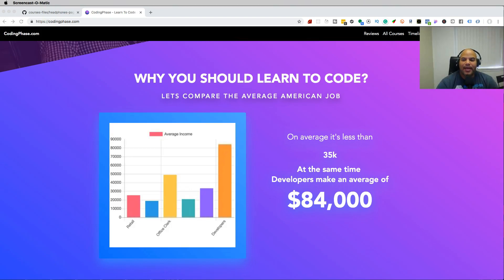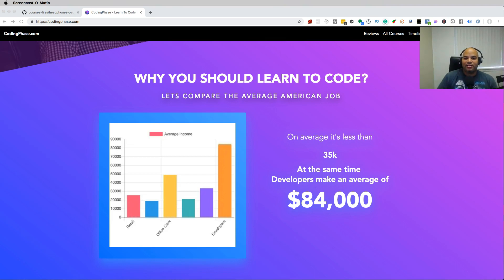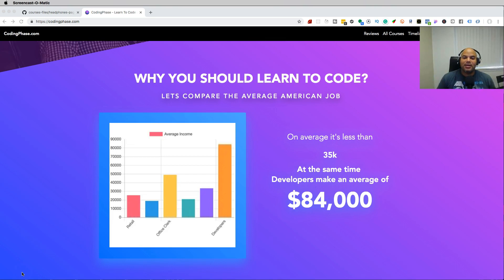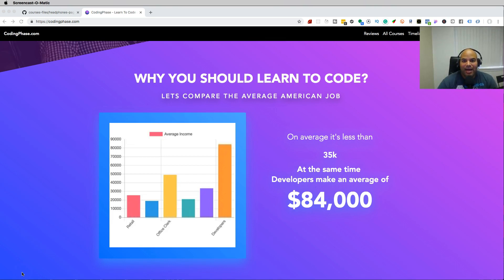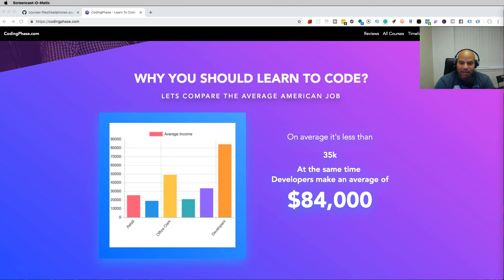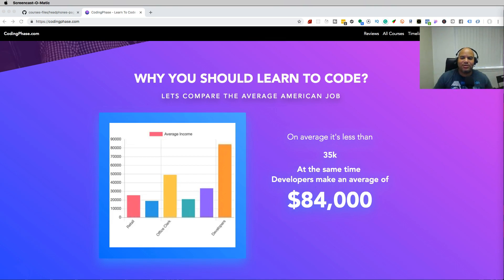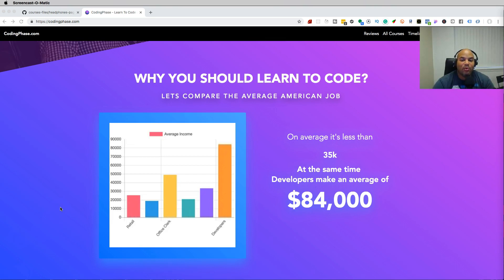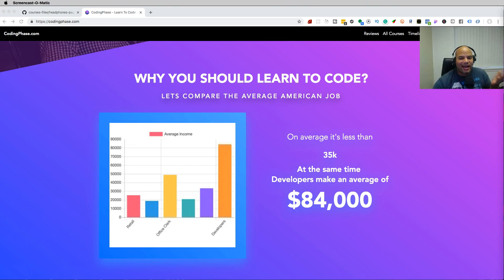Web Developer Freelancer Guide Introduction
This is the introduction to the freelancer guide course. In this video we talk about all the things you will learn in this course.